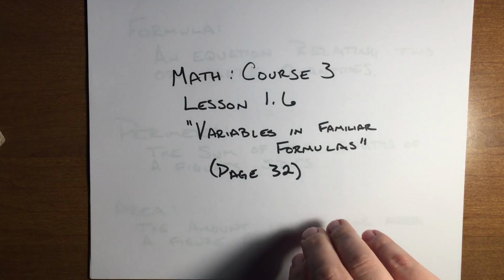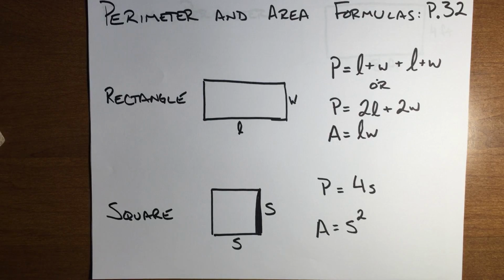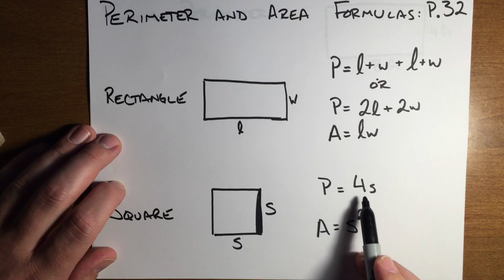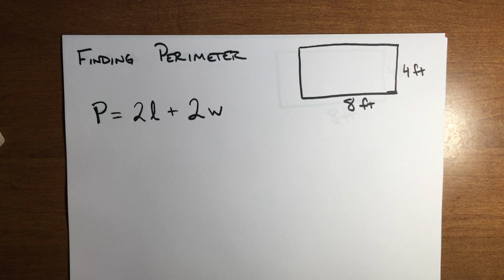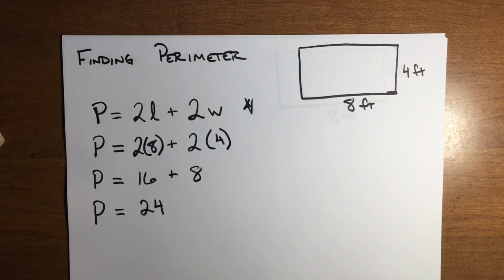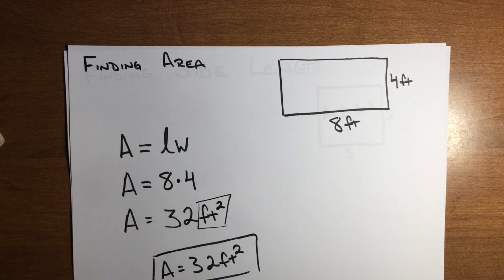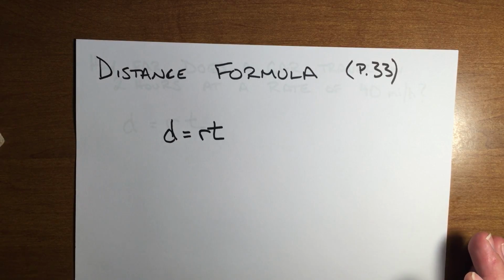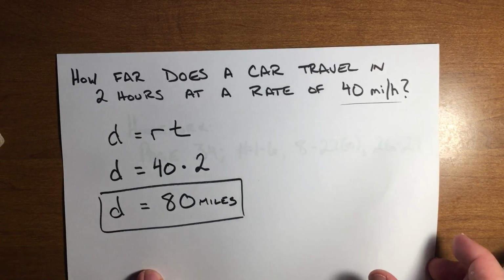8th Grade Lesson 1.6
8th Grade Lesson 1.6; "Variables in Familiar Formulas"
Homework; Page 34 #1-6, 8-22(evens), 26-27